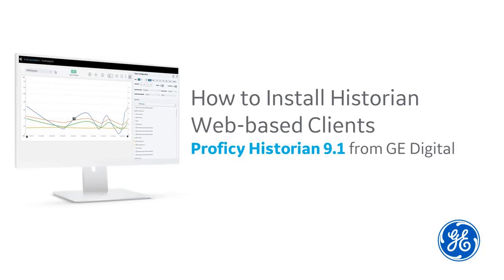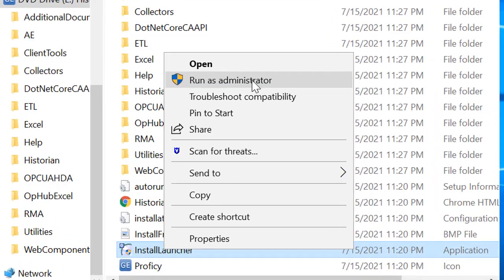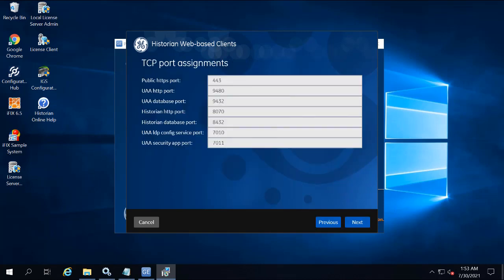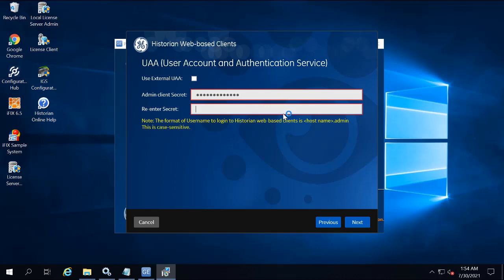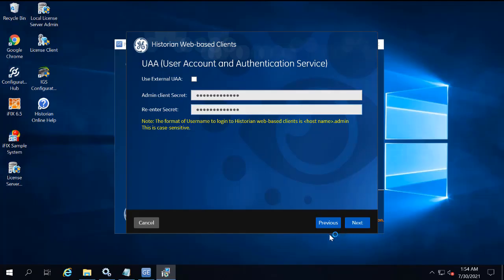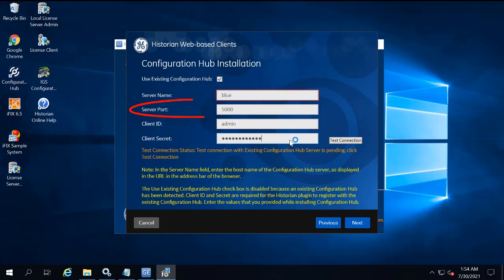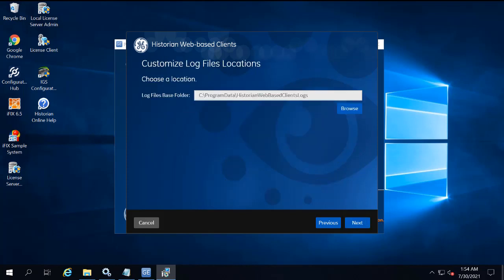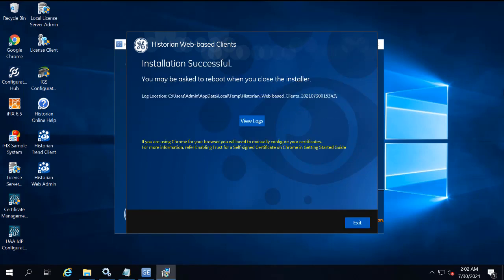How to Install the Proficy Historian Web Clients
Installed Historian Server? Ready to install the Historian Web Based Clients to get even more value out of your Proficy Historian?

Watch this video for a walkthrough of the installation process.

Proficy Historian is a best-in-class historian software solution that collects industrial time-series and A&E data at very high speed, stores it efficiently and securely, distributes it, and allows for fast retrieval and analysis —driving greater business value. With decades of experience and thousands of successful customer installations around the world, Proficy Historian changes the way companies perform and compete by making data available for asset and process performance analysis.